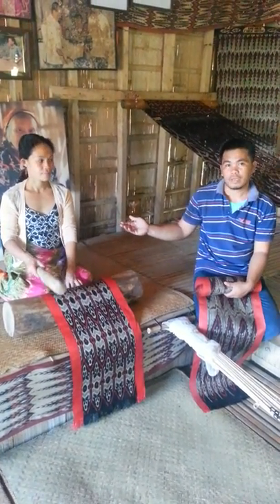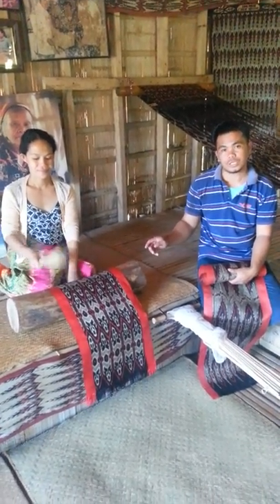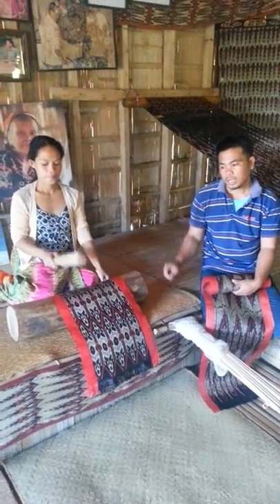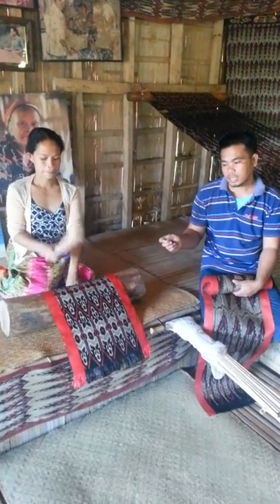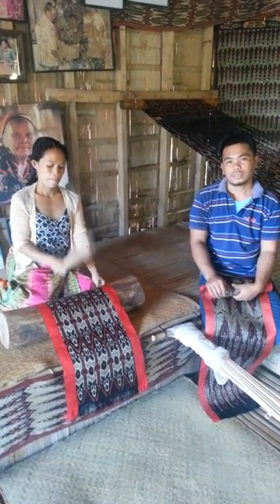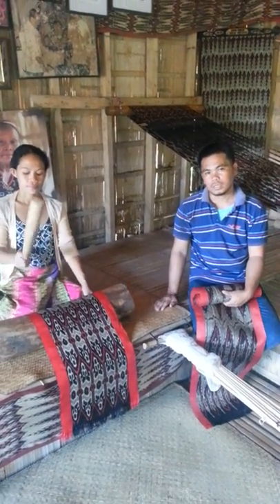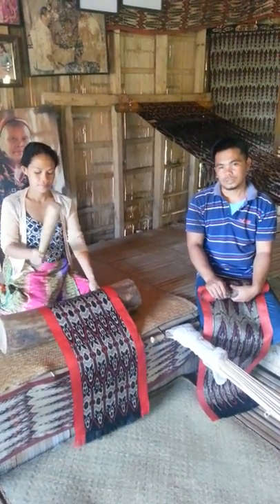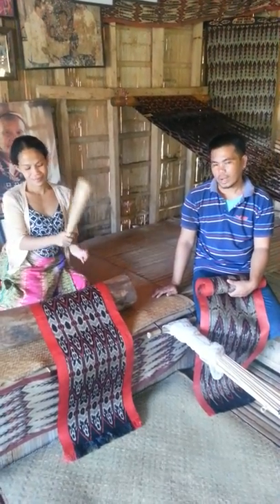T'nalak Weaving. Step 24. Flattening and Smoothing the Fabric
Lang Dulay Weaving Center
Traditional T'nalak Products
Dream Weaving
06°13′01.83″N 124°43′58.49″E